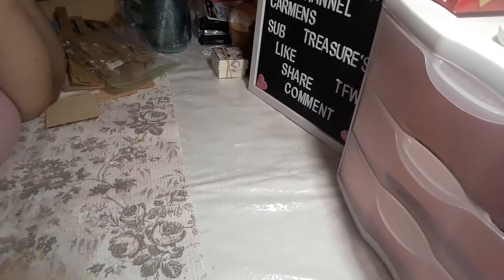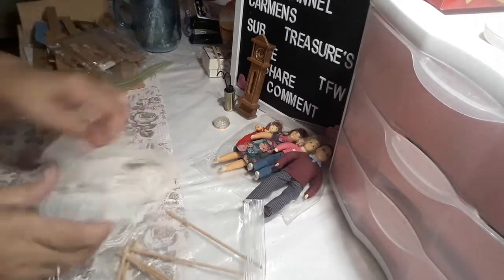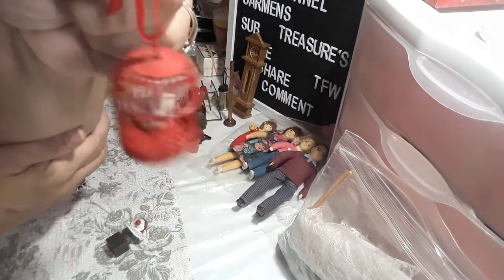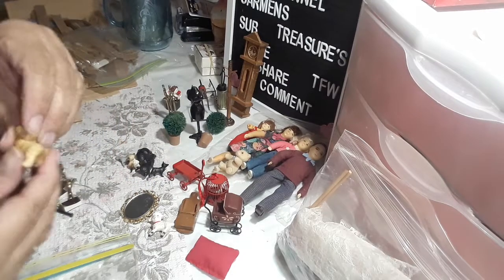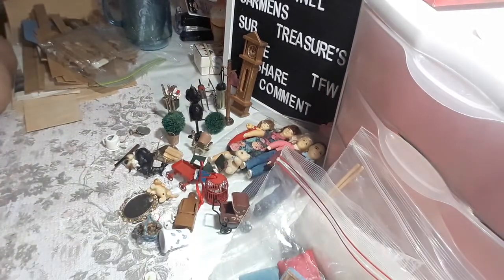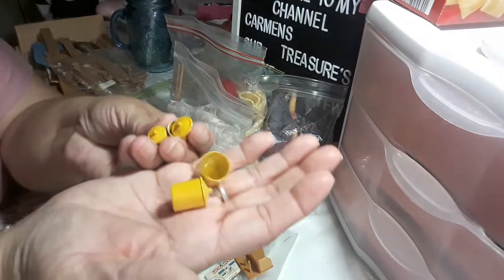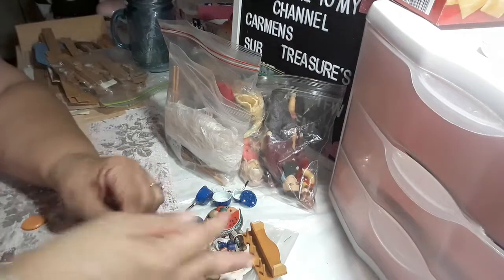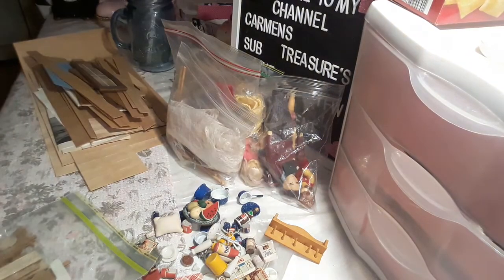Miniatures ACCESSORIES. Part# 2